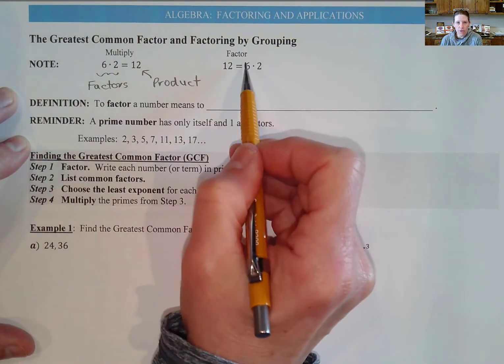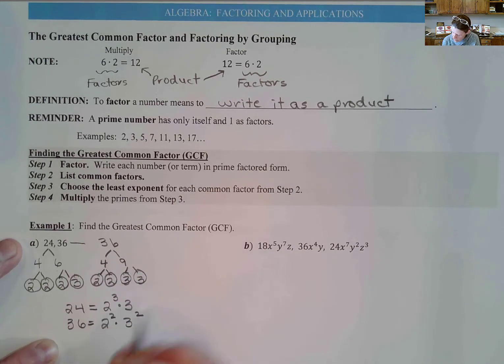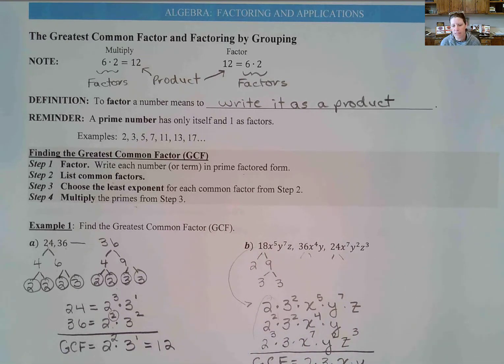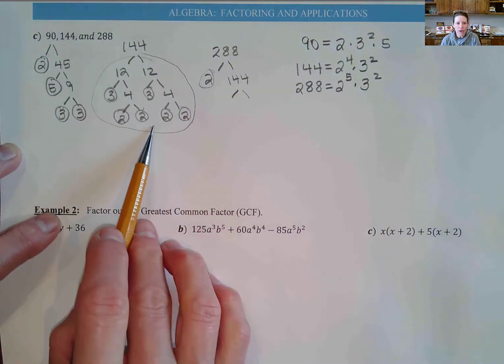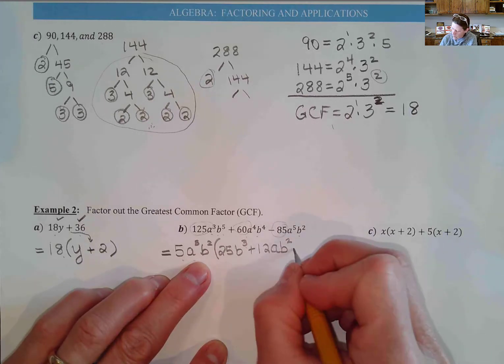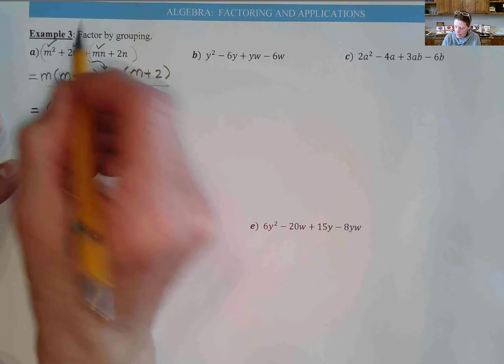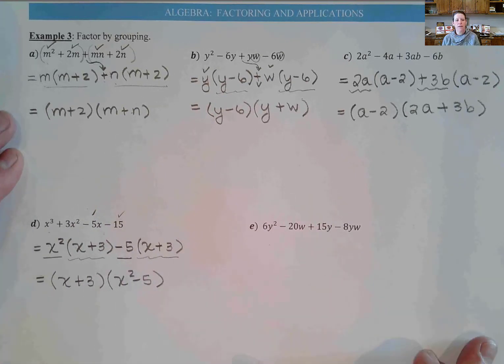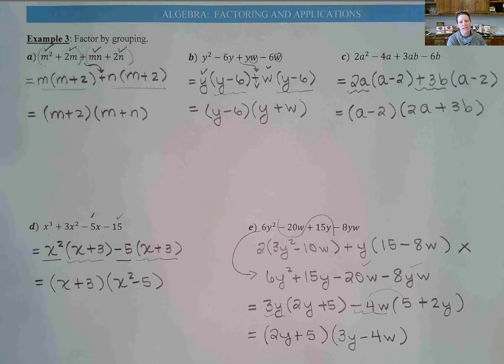MAT 098 Section 5.1 The Greatest Common Factor and Factoring by Grouping